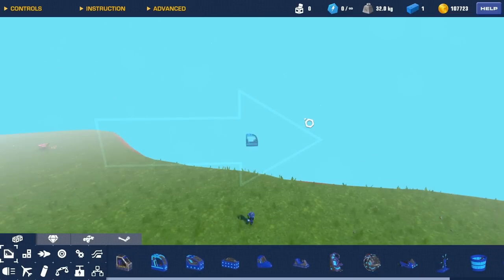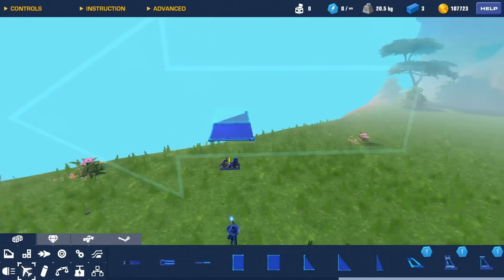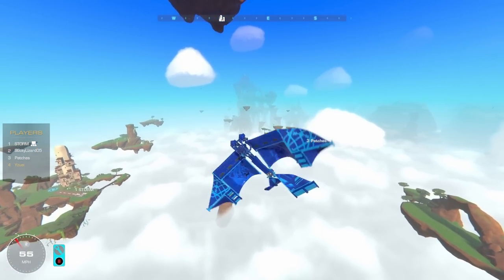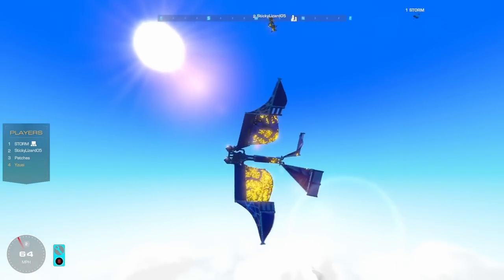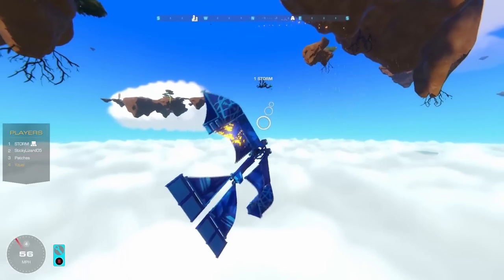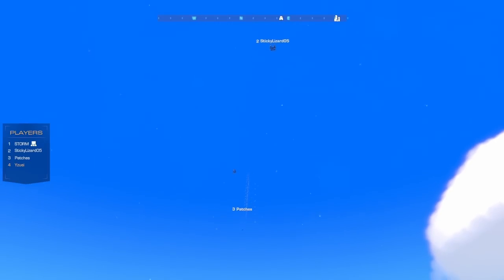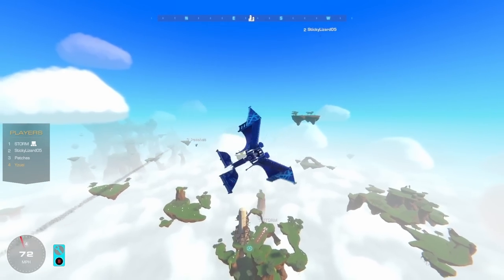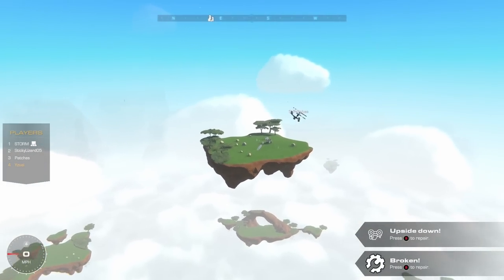We Built Davinci Inspired Aircraft! Can They DOGFIGHT!? (NO Power Cores) | Trailmakers Multiplayer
We Built Aircraft Inspired by the earliest flying Machines! And Tested Them In Combat!

I've Got Merch!! Check it Out!